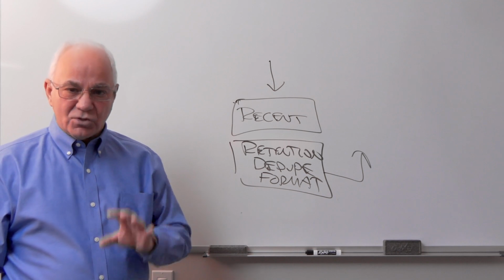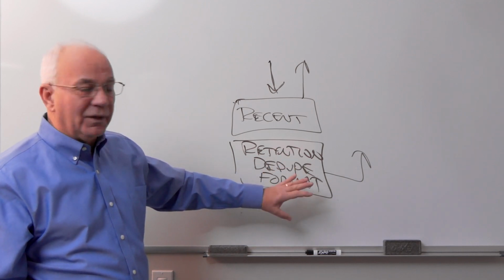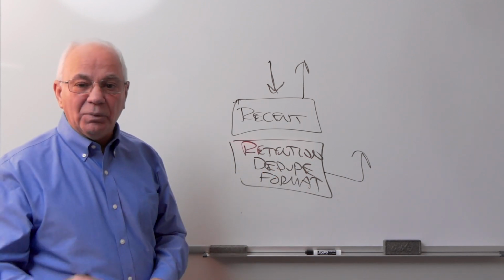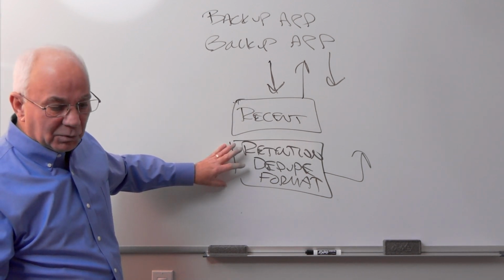Backup Bytes with Bill Andrews | Episode 3: Backup Restore Speed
Learn a bit about backup in this series of short videos covering a variety of topics explained by Bill Andrews, ExaGrid President and CEO. In this episode,  we explore the importance of keeping a copy of recent data and what can impact the speed of restoring data.